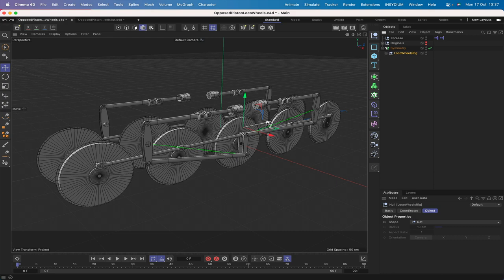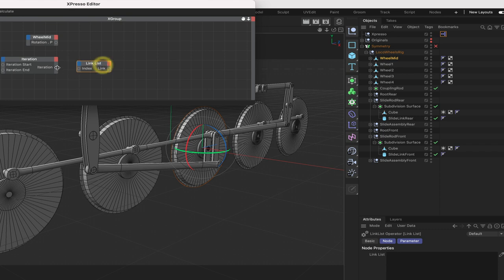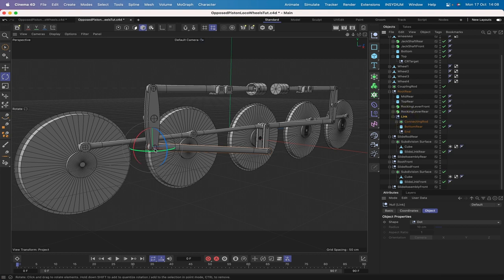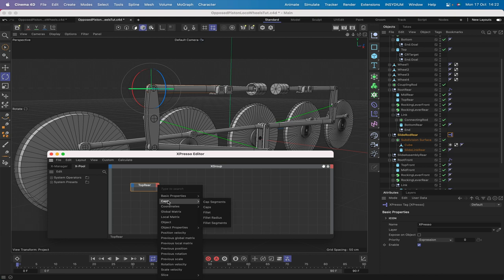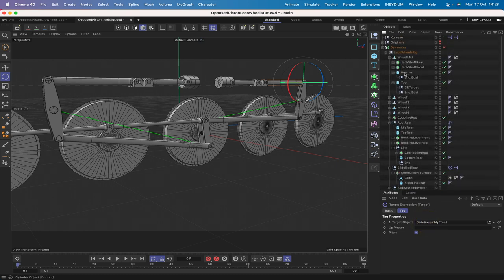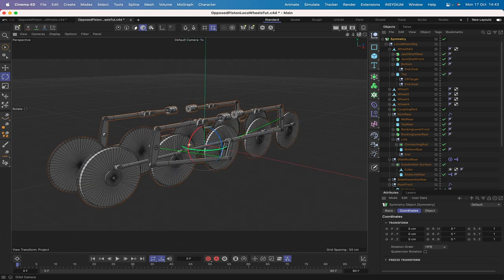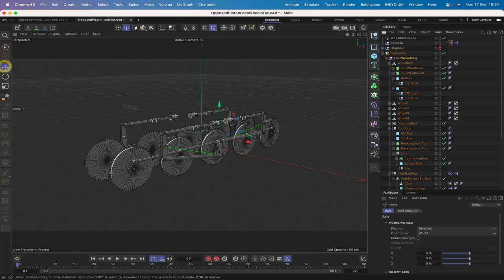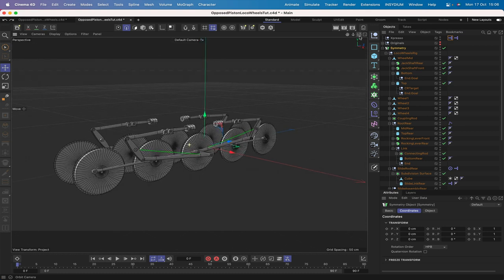Cinema 4D Xpresso Tutorial 52: Opposed Piston Loco Wheels Rig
In this Cinema 4D Xpresso tutorial, we will be building an opposed piston locomotive wheel rig. We will also employ a couple of IK rigs and two target expressions in order to complete the setup.

0:00 - Intro.
0:58 - Overview of the Model.
3:06 - Xpresso (Part 1).
5:05 - Xpresso (Part 2).
7:19 - The First IK Rig.
9:55 - The Second IK Rig.
11:30 - Xpresso (Part 3).
12:39 - The First Target Tag.
14:08 - Xpresso (Part 4).
15:21 - The Second Target Tag.
16:31 - Xpresso (Part 5).
17:42 - Correcting a Schoolboy Error…
18:32 - Xpresso (Part 6).
19:30 - Utilising the Symmetry Object.
19:52 - Finishing Touches…
21:26 - Xpresso (Part 7).
25:16 - One Last Thing…
27:16 - Outro.